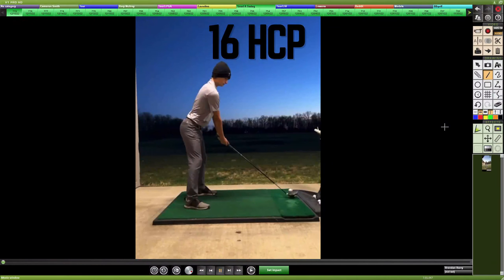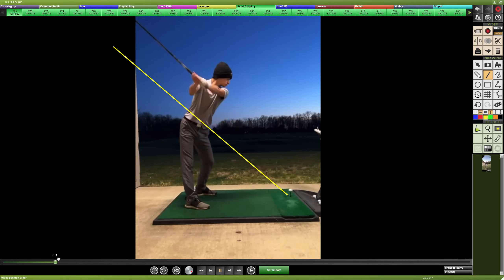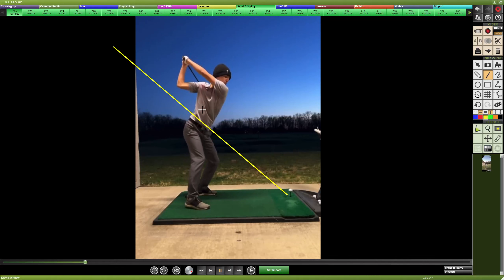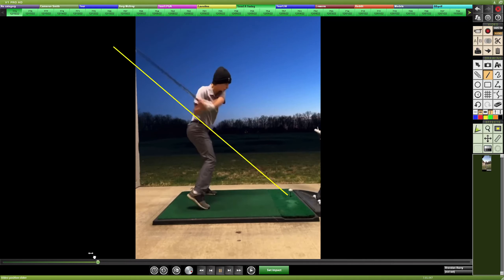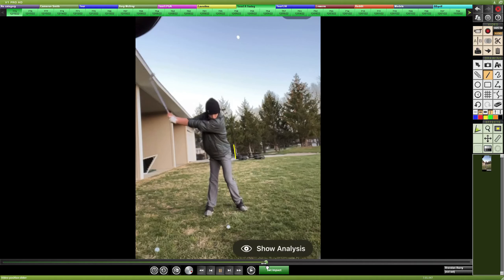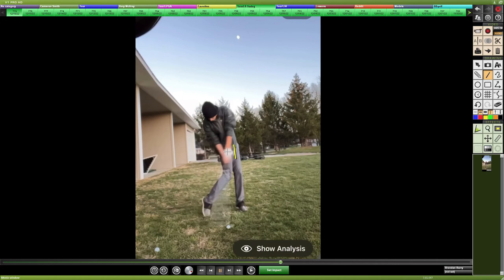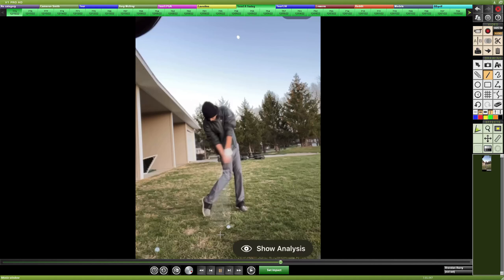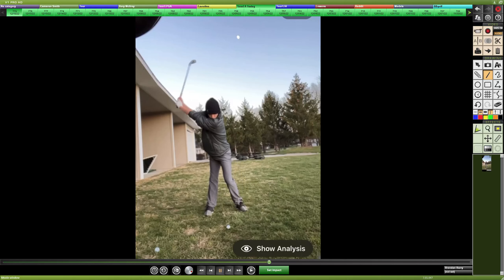Live Video Lessons #80 - Two Different Swings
Submit your golf swing for a free analysis!